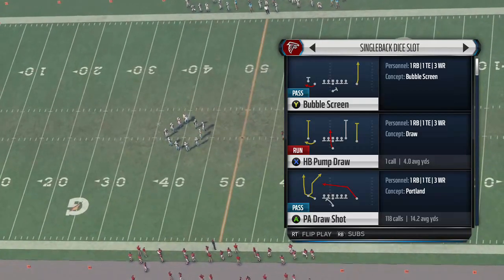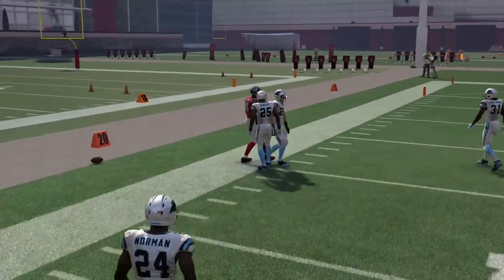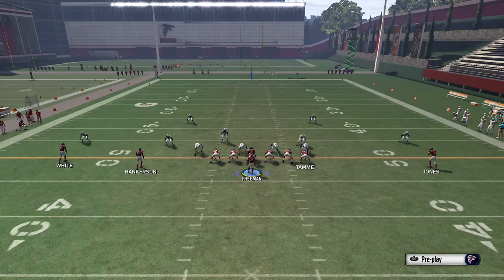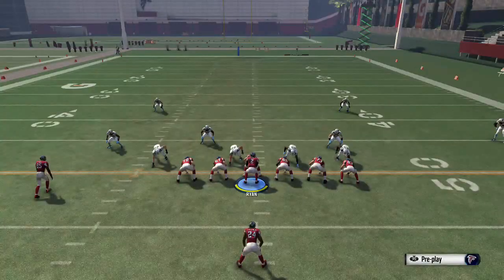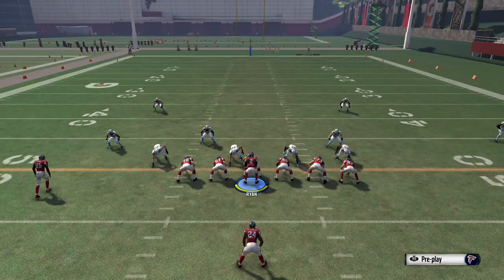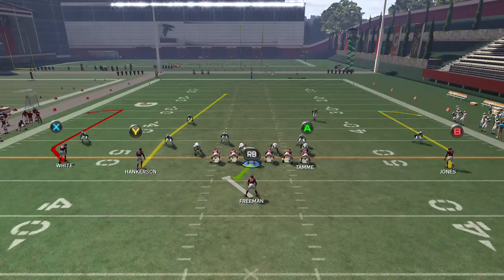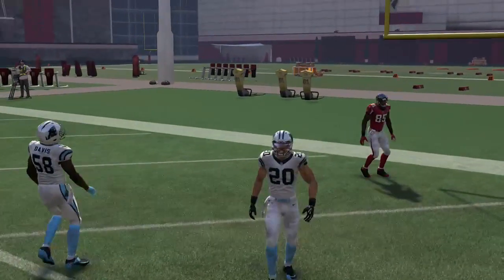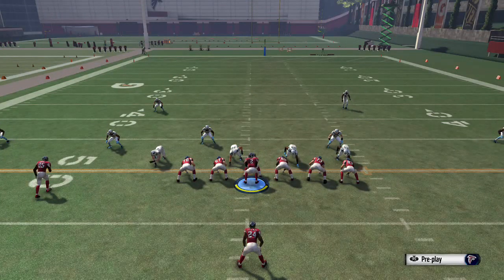Madden 16 Money Plays - Dice Slot - Broncos - Cover 2 Beaters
This is a scheme series in which we will be breaking down how to beat all coverages out of this formation. This specific video was using the Broncos playbook, however this formation is called Singleback Doubles in most other playbooks.

To obtain a playcall sheet of this Cover 2 video, please